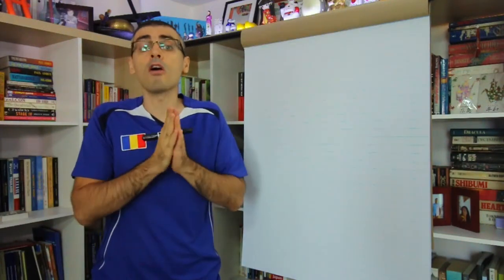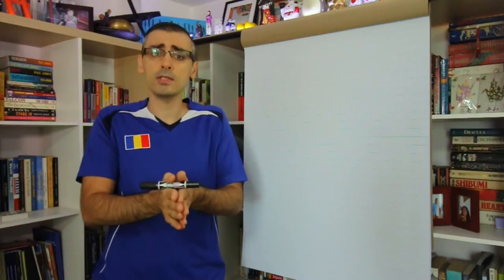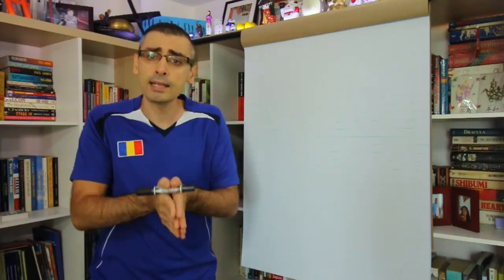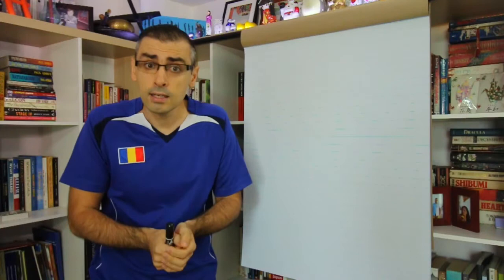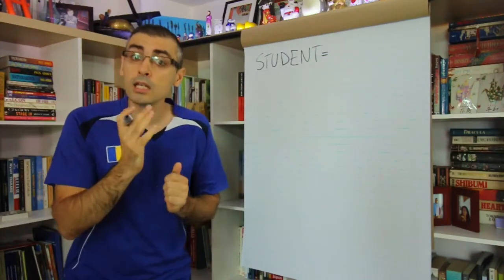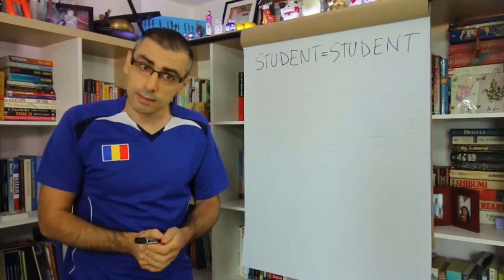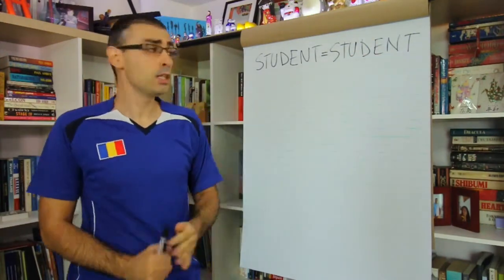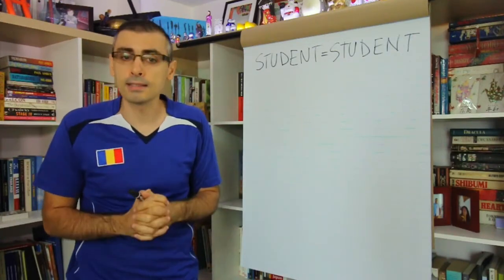WHEN I WAS A STUDENT | Romanian Flip Chart Lesson #31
ROMANIAN HUB is the Ultimate Romanian Language Learning Portal which brings you fun, informative, and engaging video lessons.

In Episode #31 of Romanian Flip Chart Lessons, we will spell, make a sentence, and a question with the word "student".

Hi. This is Mihnea. Welcome to Romanian Hub, the Ultimate Romanian Language Learning Portal.

In this episode of Romanian Flip Chart Lessons I will use one of the top 25 most frequently used nouns in the English language and translate it into Romanian. Then I will spell the word and make a sentence and a question with it.

Hai să începem. Let’s start.

In this lesson we’ll look at the word “student”.

In Romanian: student

s-t-u-d-e-n-t

student

Let’s make a sentence.

Când am fost student, am locuit departe de casă. When I was a student, I lived far away from home.

Now let’s make a question.

Câți studenți sunt în clasă? How many students are there in the classroom?

And that’s the end of the Romanian Flip Chart Lesson. Now it’s your turn! Make a sentence with the target word and post it in the comments section below. In that way you won’t miss the next episode.

Ceau. This is Mihnea, signing out from Bangkok.